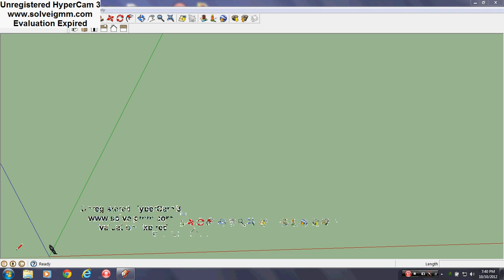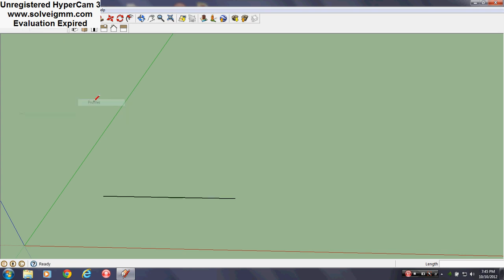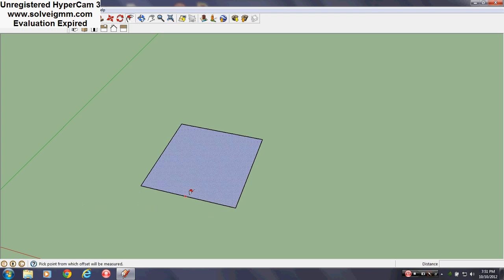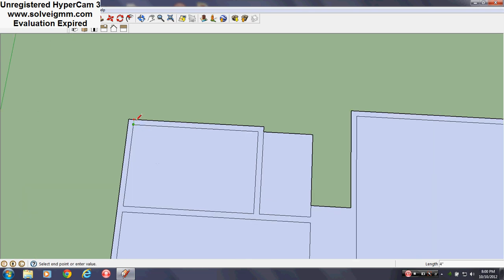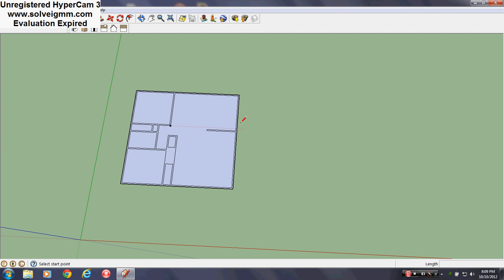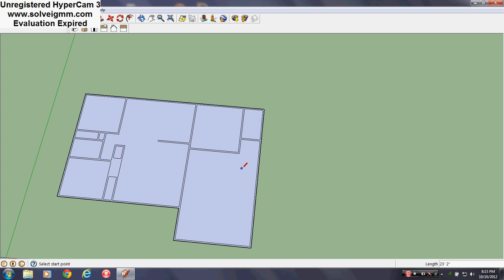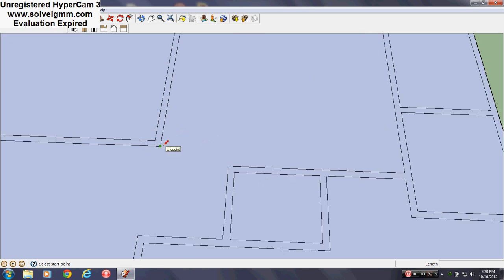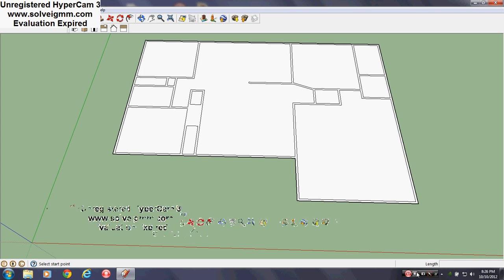Sketchup House Tutorial PT. 1 (Floor Plan) READ DESCRIPTION FIRST!!!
For the first 5:00 of this video, there is a small glitch HOWEVER, it goes away and I don't actually start drawing until around 7:00 !!! Some letters blink on the screen, though somewhat annoying, it actually DOESN"T block your viewing. There are a couple of flashes here and there throughout.

The first part of this video, I introduce you to design concepts, basic Sketchup settings and the basic design I wish to have the house. This part is mostly talking so the picture glitch isn't actually during the construction of the floor plan.

The drawing part of the video, the glitch isn't a problem and I explain a lot when drawing. Here I show how I draw a floor plan directly from scratch in Sketchup. Here you will also see where logic needs to be taken into place. It is good to draw from the computer because you are working with actual dimensions.

AGAIN I apologize for the messed up beginning and there is nothing I can do about it. I didn't even detect it until this upload as well. I guess I could upload another version... but the glitch only occurs during the talking in the beginning.

I hope this video helps you and I hope the series helps you build houses in Sketchup.
Despite the error, I hope you enjoy.